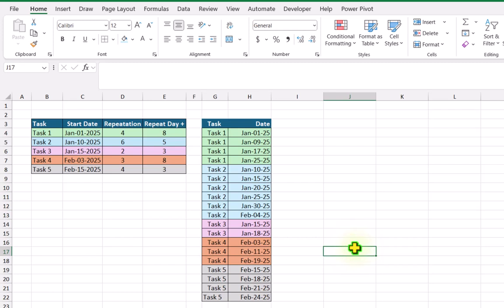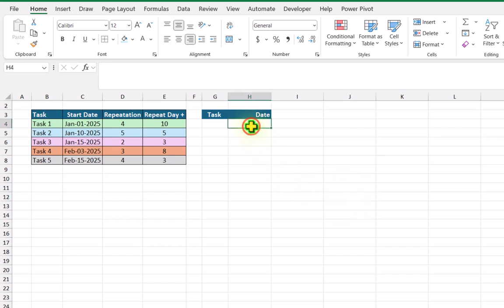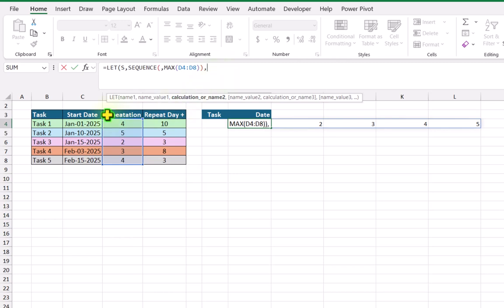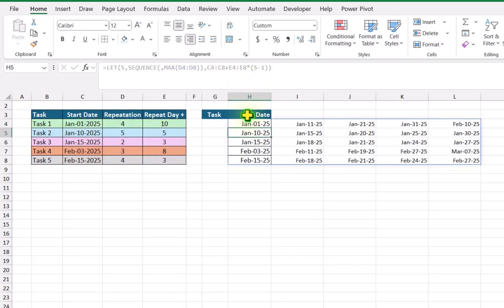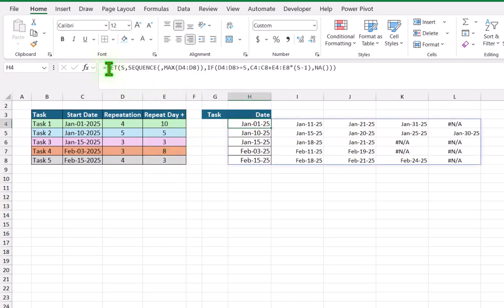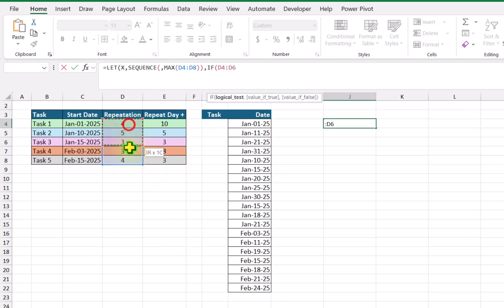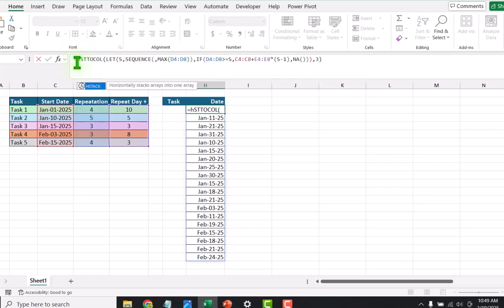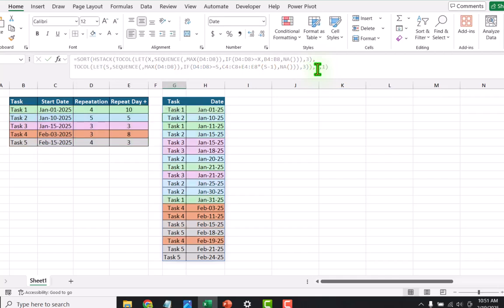Repeat Dates in Excel Based on Frequency and Day Increment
Learn how to automatically repeat dates in Excel based on a set frequency and day increment. This tutorial will show you how to dynamically generate recurring dates while also repeating related text, making task scheduling and data automation easier than ever.

===CHAPTERS===
0:00 INTRO
01:10 Creating formula for Dates
4:47 Formula for Text Column
6:16 Combine two formula
7:18 Sorting base on Date Column

Special Thanks to "Oscar Mendez Roca Farell" on Linkedin for helping me to create this formula and all other.

File Link: